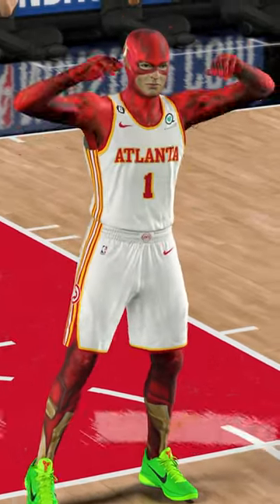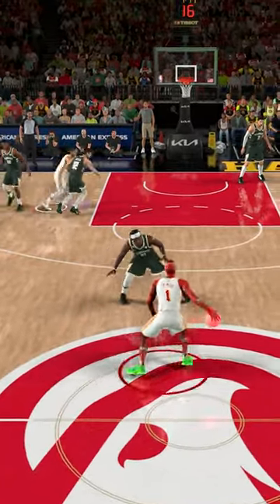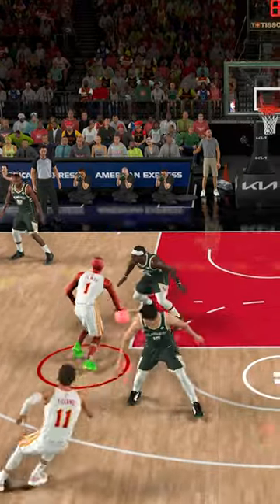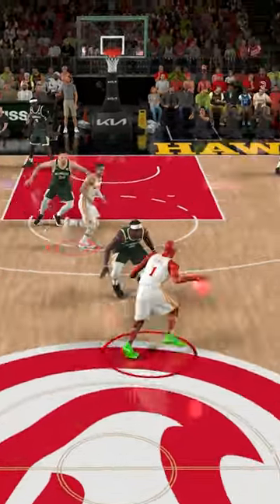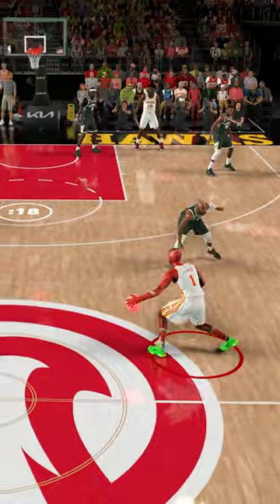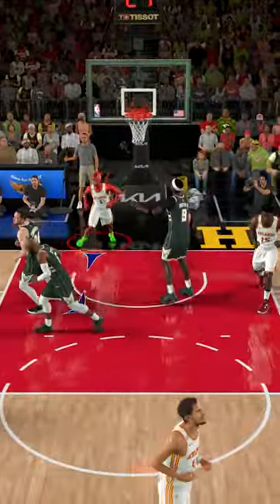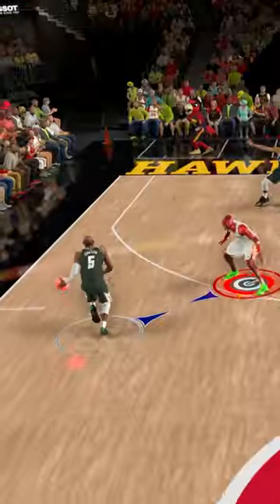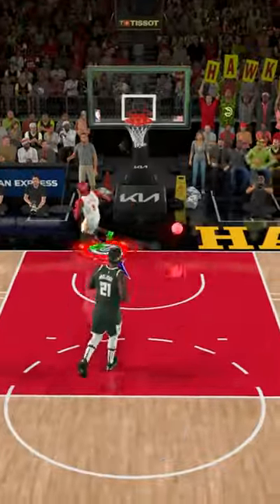The Flash But He's Zero Speed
In This video, I put The Flash In The NBA, But He's a Zero Speed every Dunk  i complete we get to upgrade his speed!